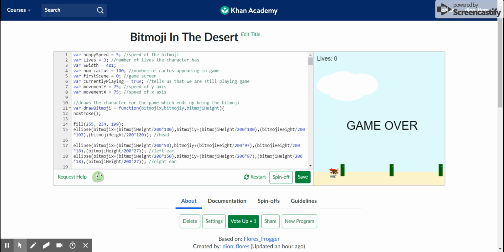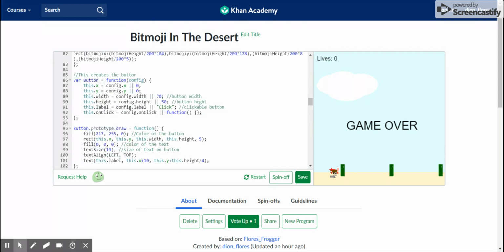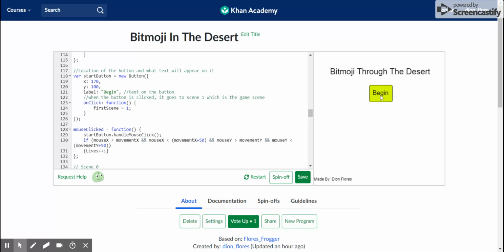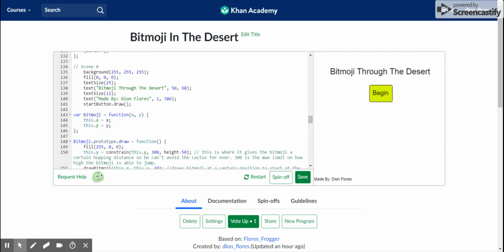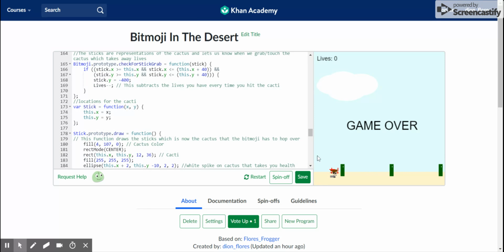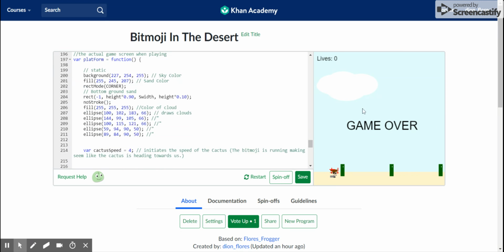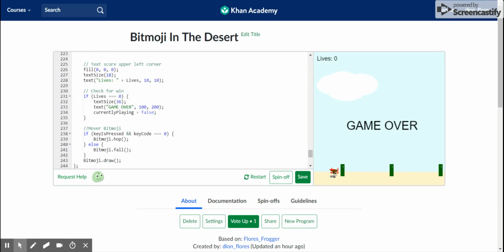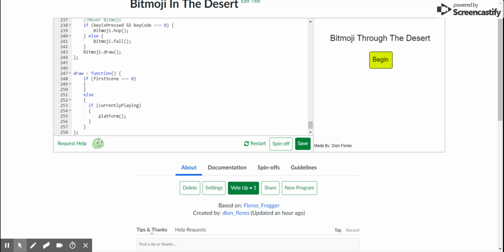Video 2: Explaining the Run Down of the Code